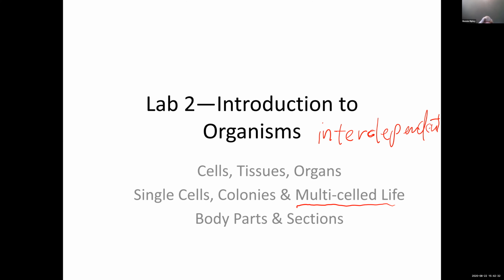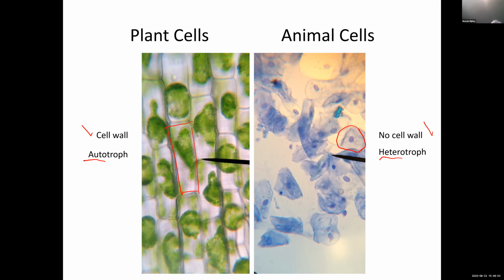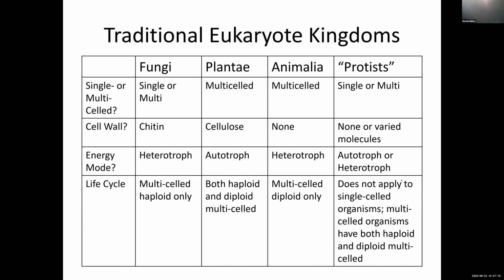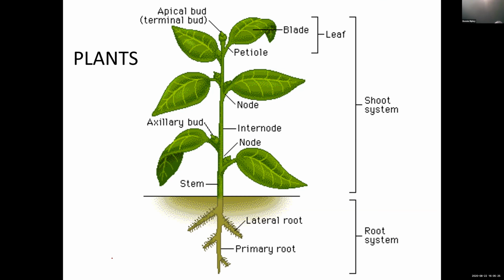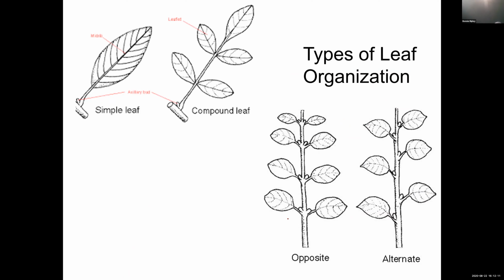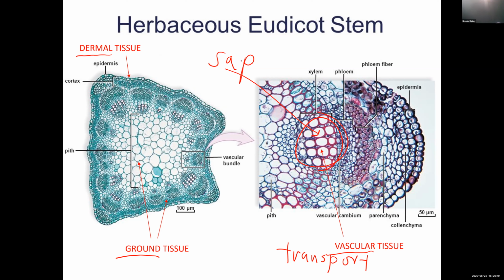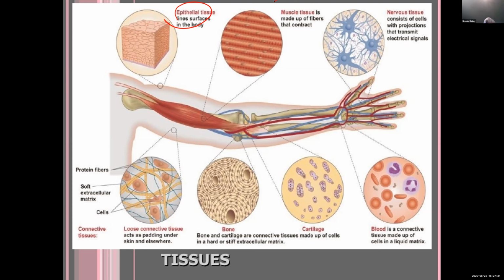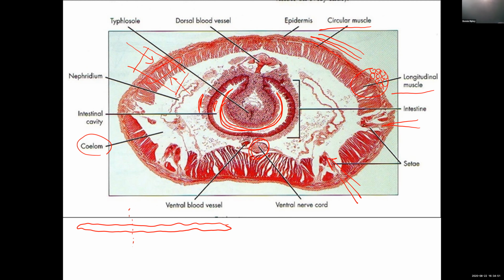Lab 2 Introduction to Organisms Video Lecture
This lecture covers the major groups of life and characterstics that distinguish them, including symmetry and appendages.